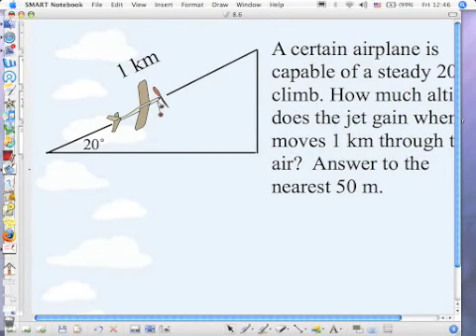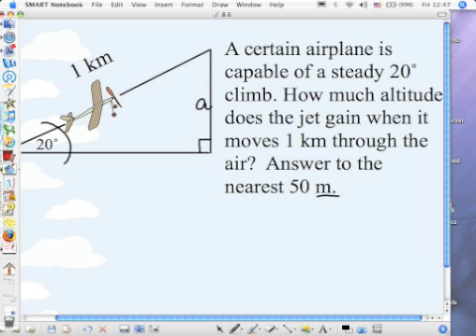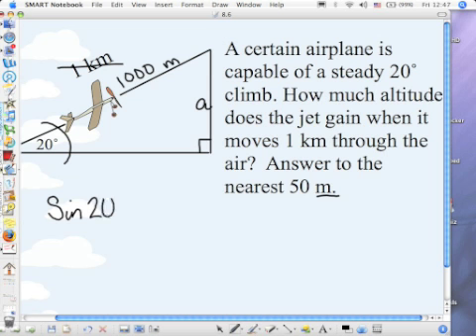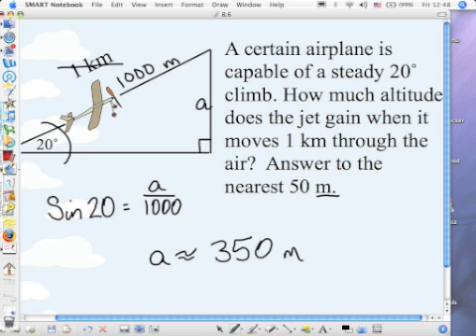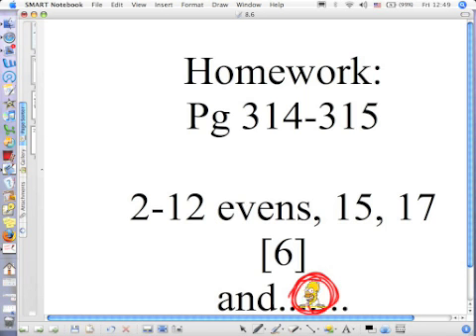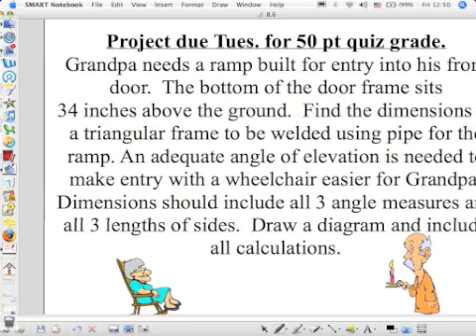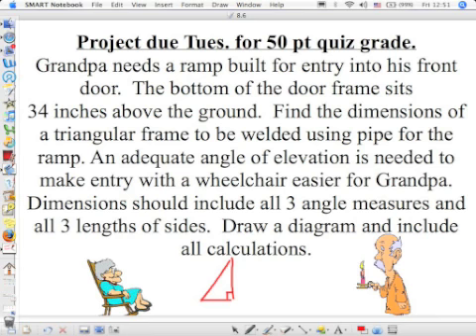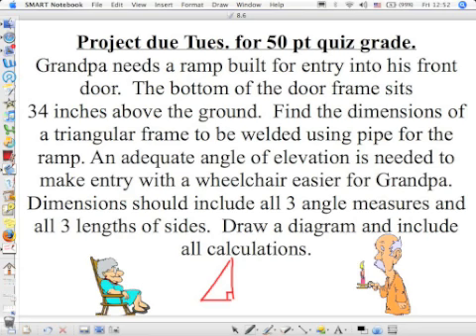Sine and Cosine Functions pt3